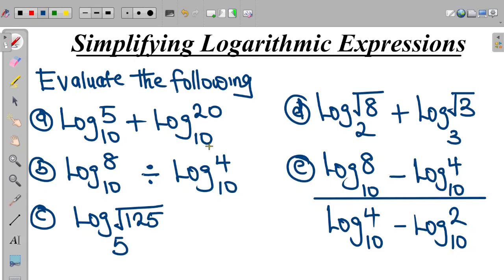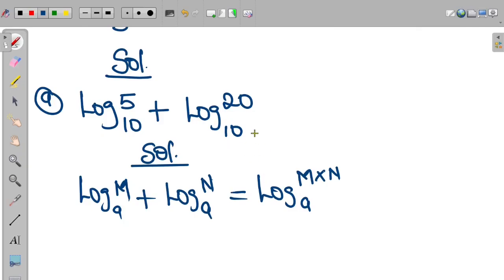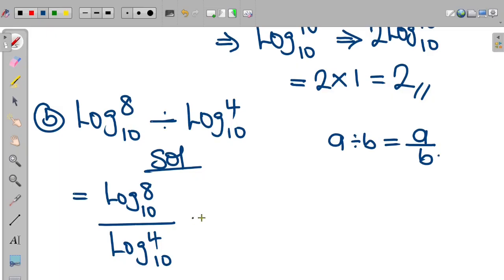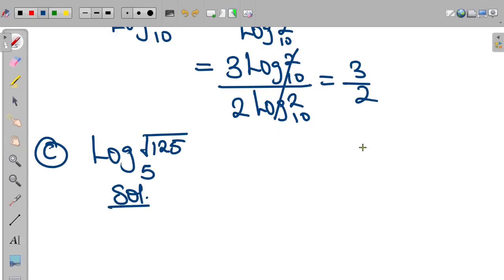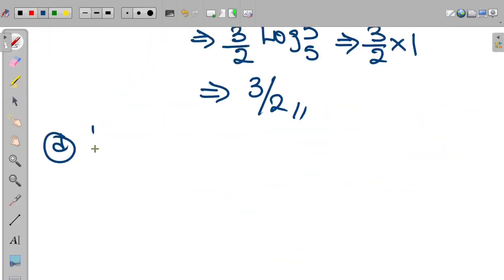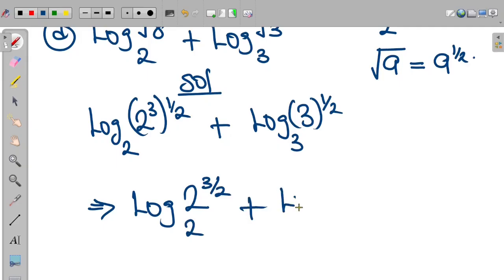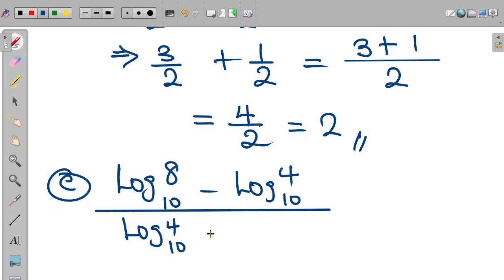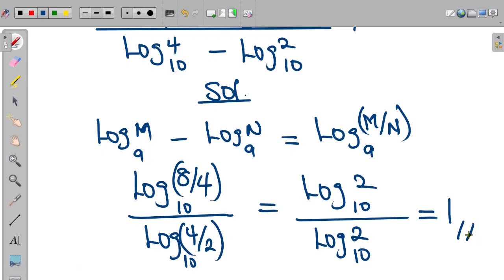How to Simplify Logarithmic Expressions | 5 Exam Questions Solved Step-by-Step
Are you struggling to simplify logarithmic expressions in Mathematics? In this lesson, you'll learn a clear, step-by-step approach to solving exam-style logarithm questions using the Laws of Logarithms. Every problem is carefully explained to help you understand the reasoning behind each solution—not just memorize the steps.

Whether you're preparing for a school examination, university test, or competitive mathematics exam, this tutorial will strengthen your problem-solving skills and build your confidence in logarithms.

✅ How to simplify logarithmic expressions using logarithm laws

✅ When to apply the Product, Quotient, and Power Laws

✅ Techniques for evaluating logarithmic expressions efficiently

✅ Common mistakes students make in logarithm simplification

✅ Step-by-step methods for solving exam-style questions

Each question is solved step by step using the appropriate logarithmic laws and simplification techniques commonly tested in examinations.

 🎥 Recommended Videos

 📚 Top Playlists to Watch

At Radiant Minds Academy, we believe Mathematics becomes easier when concepts are taught with clarity and supported by practical examples. Our lessons are designed to help you build confidence, strengthen your problem-solving skills, and succeed in examinations.

Let's continue mastering Mathematics together—one concept, one lesson, and one exam question at a time.